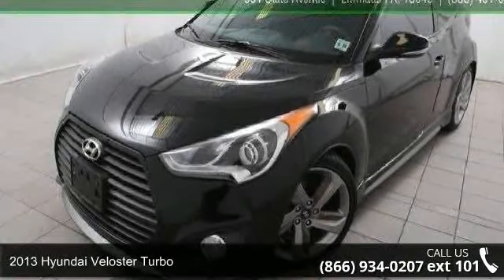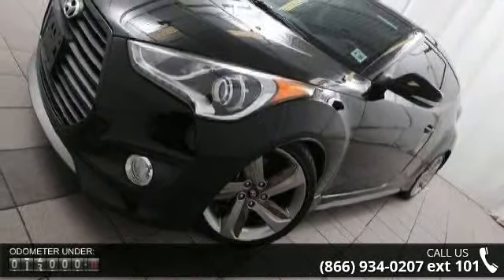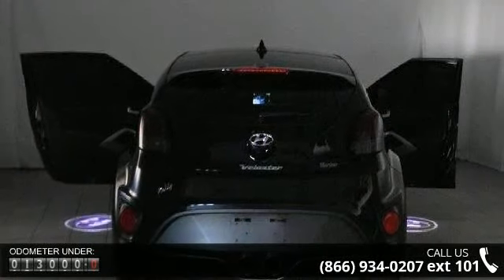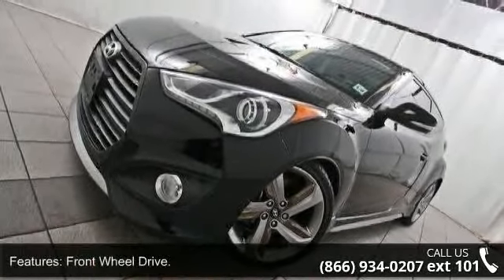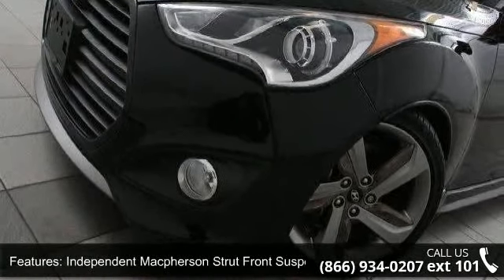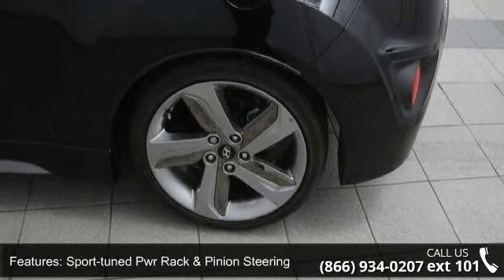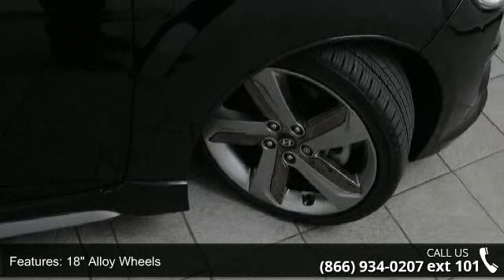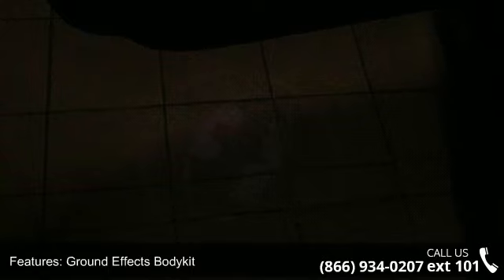2013 Hyundai Veloster Turbo - Kelly Risk Free - Emmaus, P...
Only 12784 miles, 1 Owner Clean Auto Check Report. 1.6 Liter Turbocharger 4 cylinder, 6 speed manual trans, FWD. Panoramic Sunroof, alloy wheels, CD. Its Live Market Priced to assure you of the best value for your dollar. Finsihed in Ultra Black with black leather. Balance of Factory 5 yr./60,000 mile limited bumper to bumper warranty. Plus its a Kelly Risk Free used car. New Pa state inspection our 154 point inspection and its been fully serviced in our shop. Plus our 3 day money back guarantee and our 30 day trade out policy. Kelly Auto Group serving the Lehigh Valley since 1967. Winner of the Morning Calls Readers choice for the best place to buy a used car in the Lehigh Valley